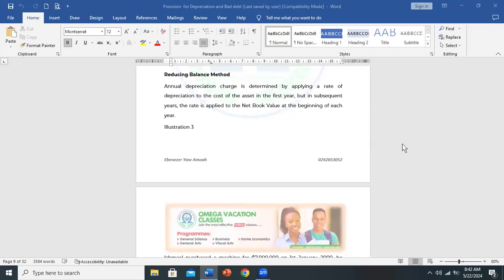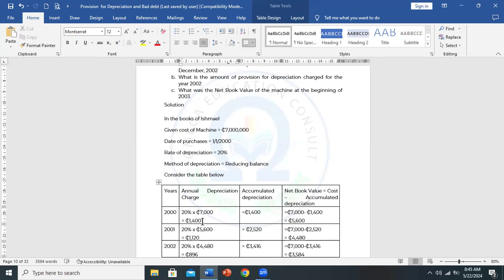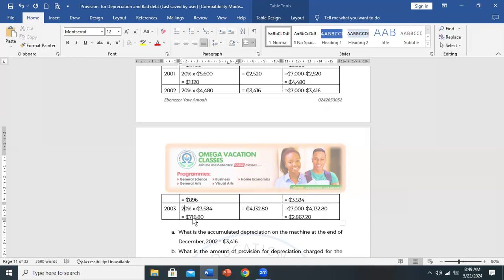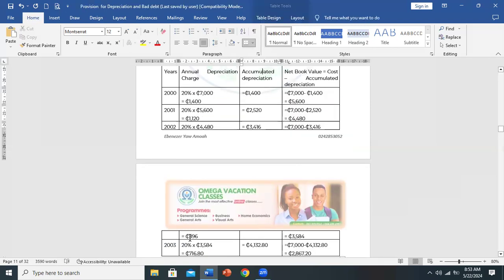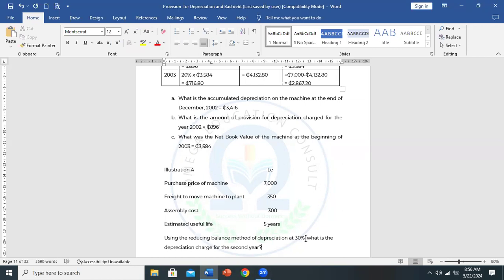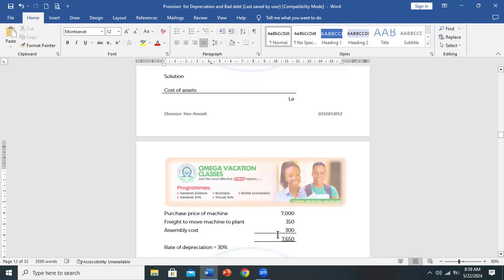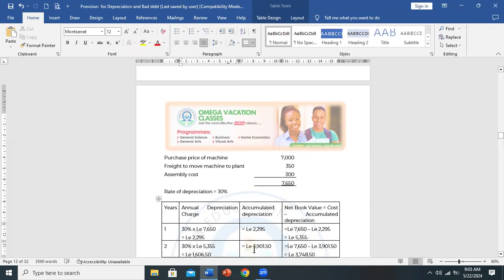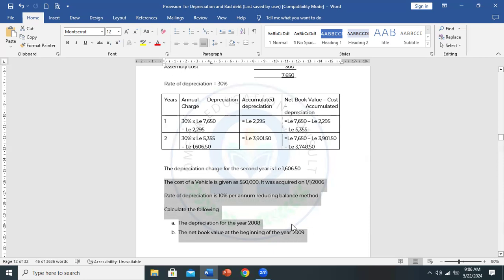Depreciation Lesson 3